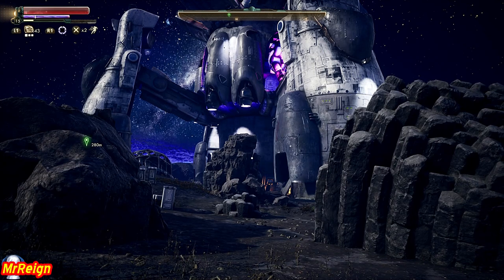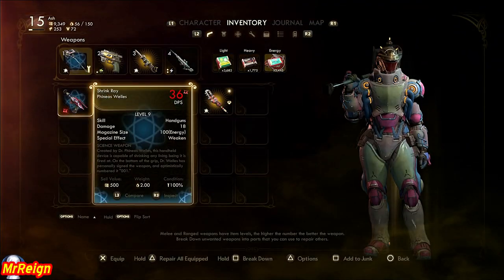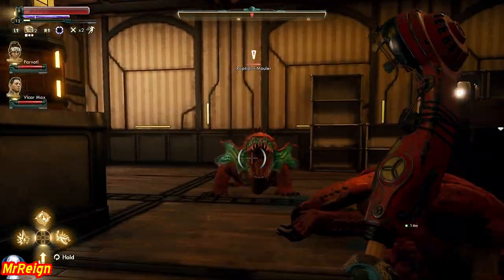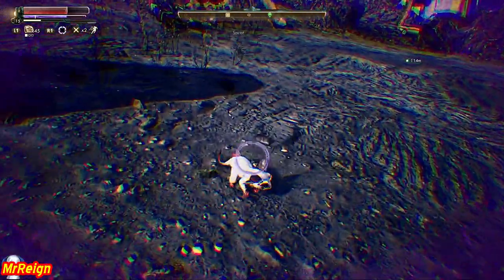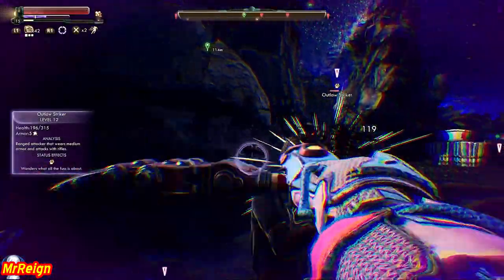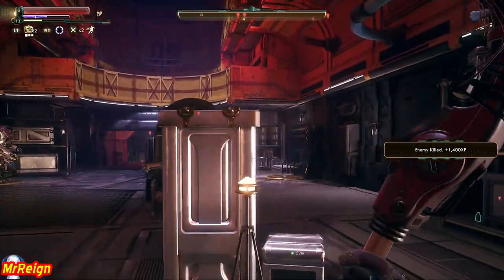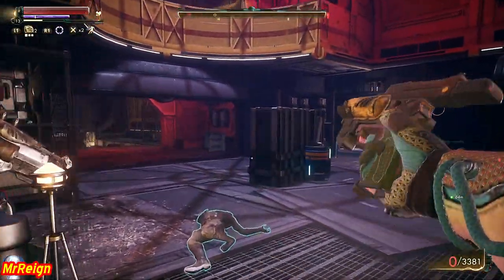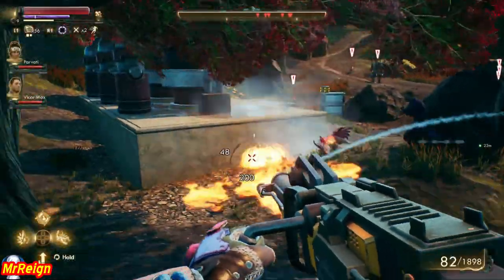The Outer Worlds - Primal Tamer's Baton - Unique Weapon Location - Tossball All Star - Trophy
What's up guys, here we have the Tamer's Baton Unique Weapon location and some tips on the Tossball All Star Trophy!

TROPHY LIST:

The Outer Worlds Platinum Trophy
Collected all trophies for The Outer Worlds.
  The Outer Worlds
Completed The Outer Worlds on any difficulty.
  Hard
Completed The Outer Worlds on hard difficulty.
  Supernova
Completed The Outer Worlds on supernova difficulty.
  Best Friend
Recruited a companion.
  The Harder They Fall
Killed a mega creature.
  Got Your Back
Killed 50 enemies with companion abilities.
  Silver Tongue
Used dialog skills 30 times in conversations.
  Poor Sportsmanship
Hit 30 enemies in the groin during tactical time dilation.
  Upgrades Available
Improved your gear 30 times through tinkering and mods.
  Never Seen
Killed 50 enemies with sneak attacks.
  Short Circuit
Killed 30 automechanicals with shock damage.
  Health Insurance
Used the medical inhaler 300 times.
  We All Fall Down
Turned 100 enemies to ash with plasma damage.
  Tossball All Star
Killed 50 enemies with a tossball stick or tossball blocker.
  Everything Must Go
Sold 10,000 bits worth of items to vendors.
  Everybody Likes Me
Had maximum positive reputation with 3 factions.
  Destroyer of Worlds
Had maximum negative reputation with 3 factions.
  Flawed Hero
Acquired 3 flaws.
  Not the Best Choice
Simultaneously equipped Spacer's Choice brand clothing, headgear, and 4 weapons.
  Well Dressed
Wore 'A Nice Hat' and 'Chimaera' at the same time.
  Level 30
Character level 30 reached.
  Anything for a Friend
Finished a companion's quest line.
  Elemental Maelstrom
Killed an enemy that was hit with all 5 damage types.
  Patient N
Killed 20 enemies that were infected by spreading N-rays.
  Skilled
Raised a skill to 100.
Killed an enemy with a science weapon sneak attack during TTD, with a weakspot critical hit.
  Well Balanced Breakfast
Simultaneously had bonuses for meat, carbohydrates, sugary drink, caffeine, and alcohol.
  Mad Scientist
Killed an enemy under the effects of 4 science weapons.
  Impossible Mission
Succeeded at 3 dialog conversation checks with a single disguise.
  All for One
Completed all companion quests.
  One for All
Recruited all of the companions.

Secret Trophies

  Welcome to Halcyon!
Landed in Emerald Vale.
  Ticket to Anywhere
Got your very own ship.
  Something's Fishy
Reached Stellar Bay.
  Paradise Found
Landed in Byzantium.
  Hard Time
Landed on Tartarus.
  Lost and Found
Skipped the Hope.
  Pirate Radio
Stopped the Monarch broadcasts.
  The Audience Gasps
Learned the shocking truth about the colony.
  SubLight to the End
Completed the SubLight quest lines.
  Peace in Our Time
Brokered peace between the Iconoclasts and MSI.
  Monarch Abides
Won the battle of Stellar Bay.
  Dentastic
Saved the universe's greatest diet toothpaste recipe.
  Mightier than the Sword
Saved Edgewater permanently.
  Ludwig was Right
Brought robo-destruction to Edgewater.
  A Star is Born
Starred in an Odeon Pictures movie.
  The Cartographer
Dealt with the cartographer.
  Sunburn
Skipped the Hope into the sun.